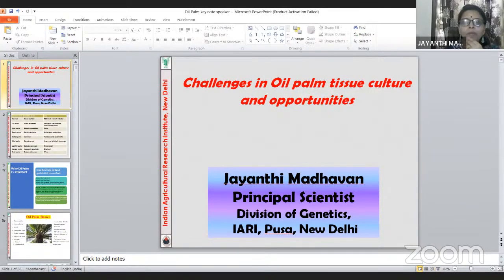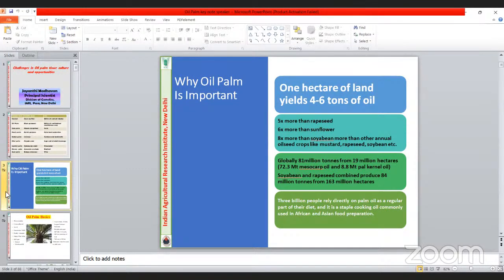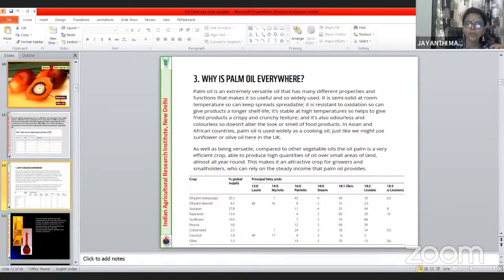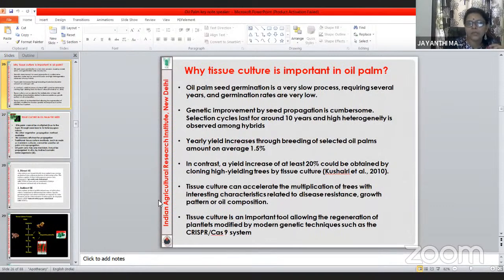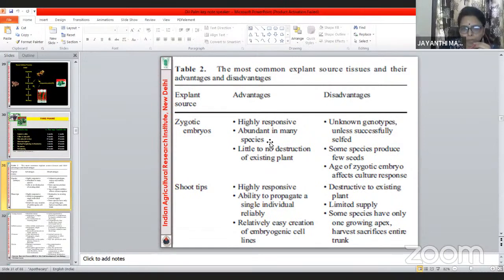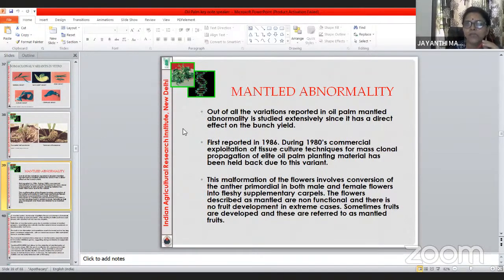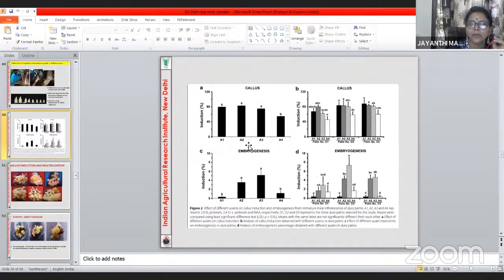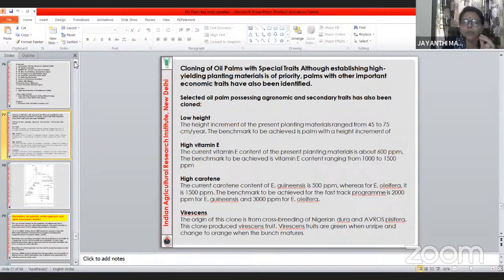Challenges and research opportunities in oil palm tissue culture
Bioingene International Webinar 48
Webinar Topic: Challenges and research opportunities in oil palm tissue culture

Registration is now open. It’s free and participation certificates will be provided.

Speaker: Dr. M. Jayanthi, Principal Scientist, Division of Genetics, ICAR-IARI, New Delhi, India
Dr. (Mrs.) M. Jayanthi, a gold medalist in Bachelors in agriculture from TNAU and Masters in agricultural biotechnology, completed her Ph.D under the guidance of Professor M. S. Swaminathan. She has worked on strategies for saving endangered plants, helped in setting up a tissue culture laboratory and also used tissue culture to mass multiply several rare medicinal plants like Rauvolfia tetraphylla, Rauvolfia densiflora, Hemidesmus indicus, Crotalaria longipes and Tylophora indica. She  developed protocols for oil palm tissue culture while working at the oil palm institute. Her protocols on immature male inflorescence and direct embryogenesis are unique and are quoted by oil palm researchers worldwide. She is the recipient of many fellowships like the CSIR fellowships, DST women scientist, DBT women scientist and several other awards. At IARI she started from developing protocols for regeneration and transformation of tuberose, chrysanthemum, lilium, stevia etc and is now currently the Principal Scientist, Division of Genetics IARI. She has published more than 40 research papers, 18 book chapters, 5 Books and led more than 51 conferences.